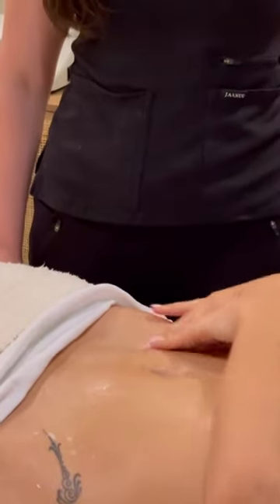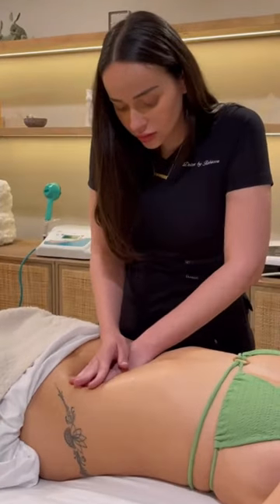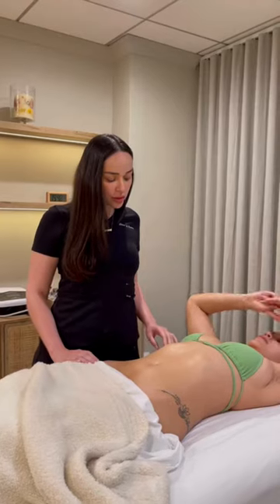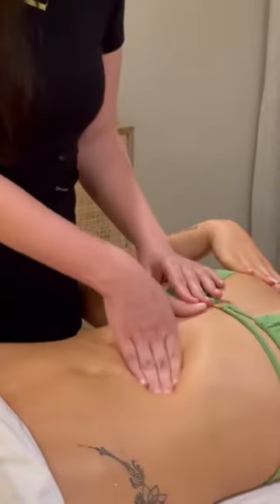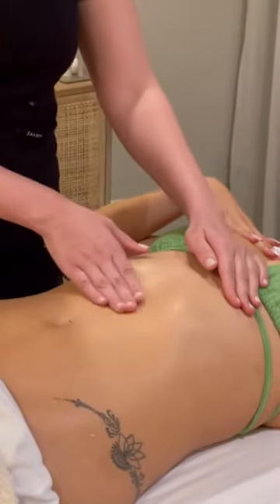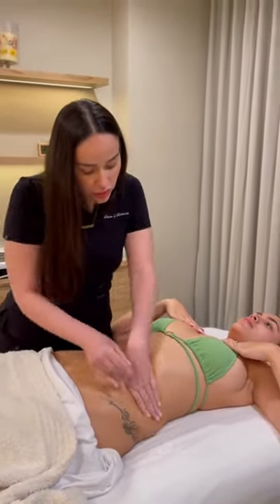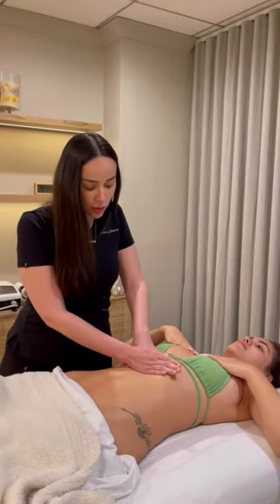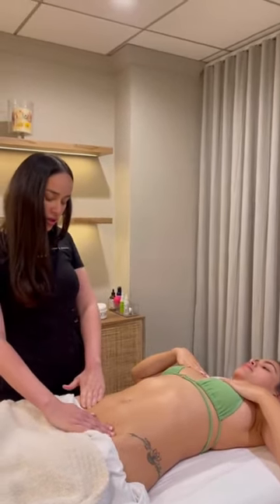"Unlock Instant Elegance: Lymphatic Drainage for a Bloat-Free You!"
Are you tired of feeling and looking bloated? Discover the secret to a slimmer, more radiant you with our quick and effective lymphatic drainage technique. In this YouTube short, we'll show you step by step how to reduce bloating and enhance your overall well-being. Say goodbye to puffiness and hello to a new, more confident you. Watch now and start feeling your best today!@DetoxByRebecca·5-17